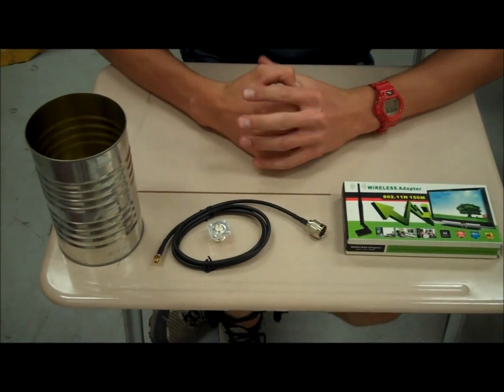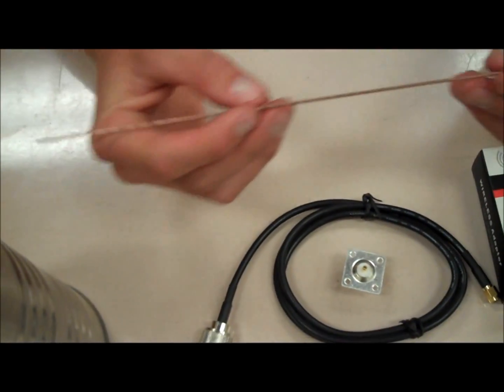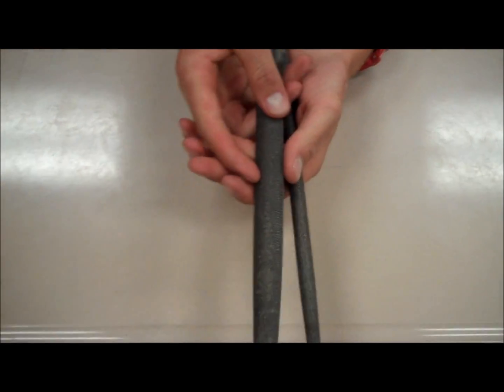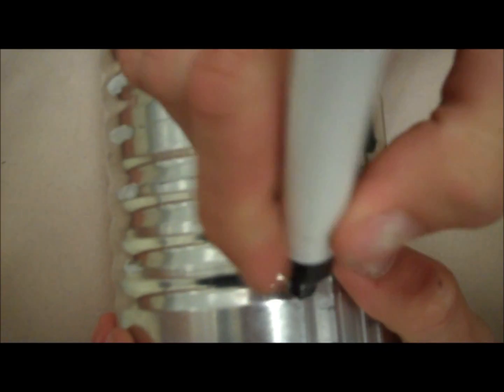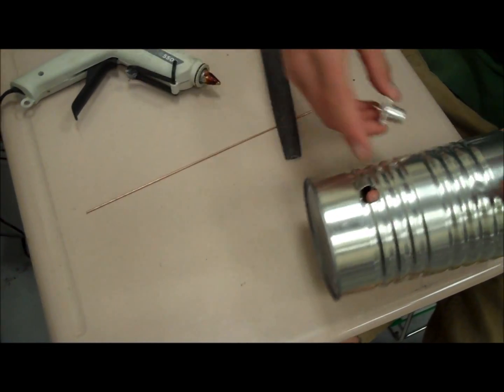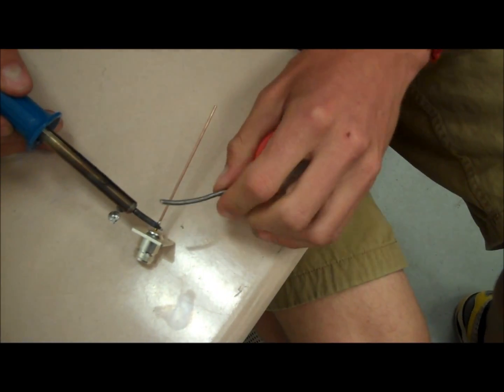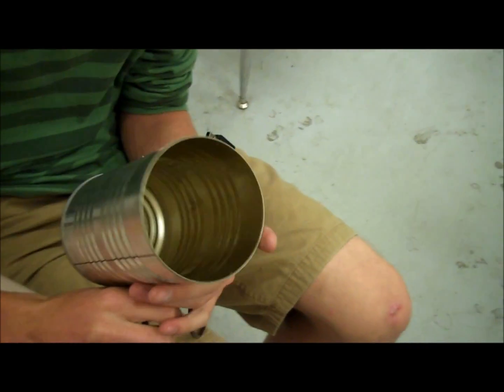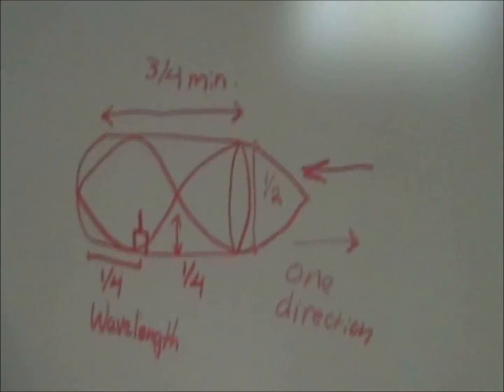Build a Wireless Cantenna:How To